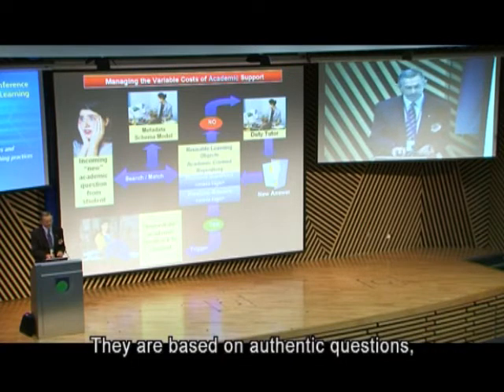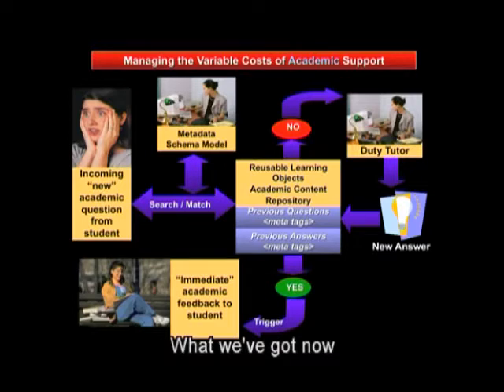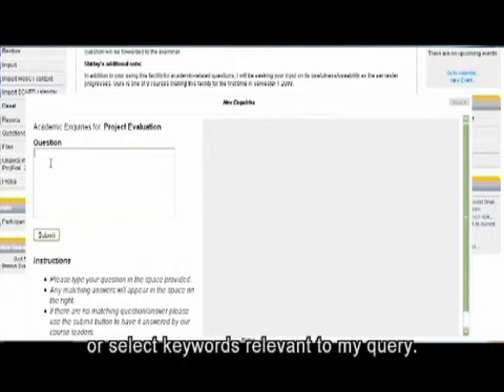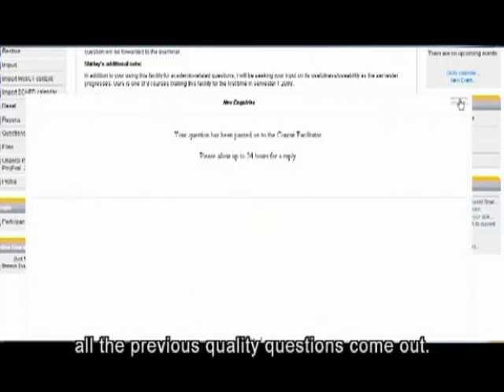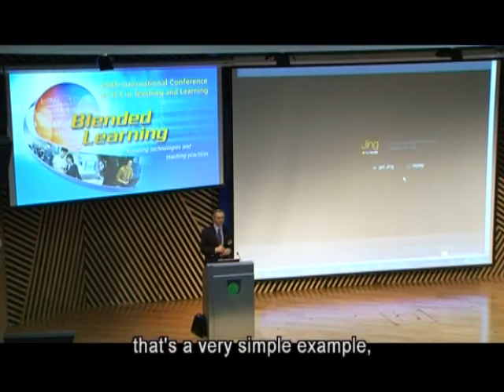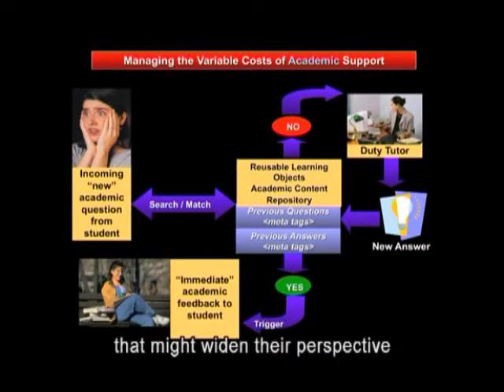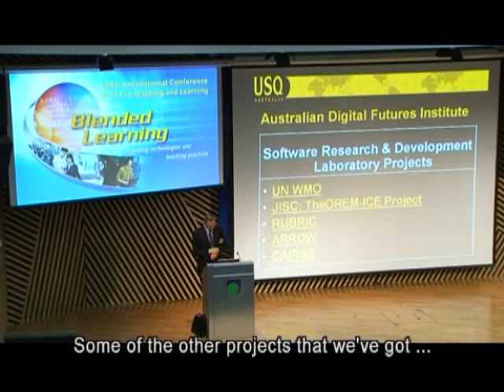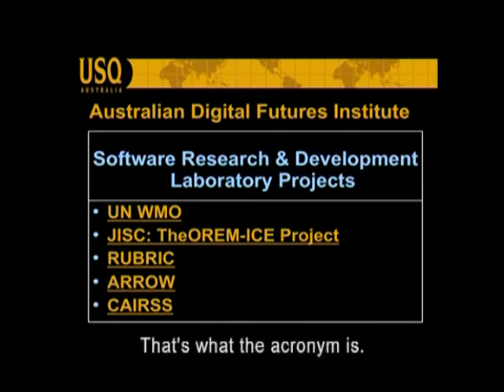OUHK - Blended Learning: An Organizational Development (Part 5)